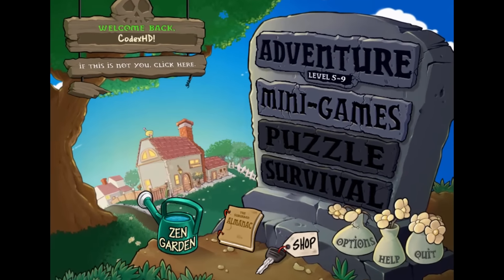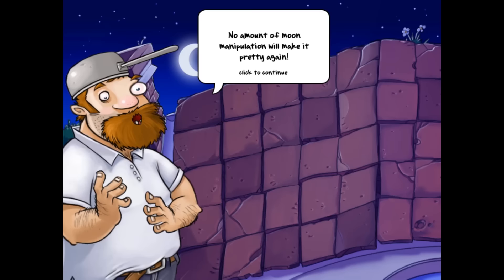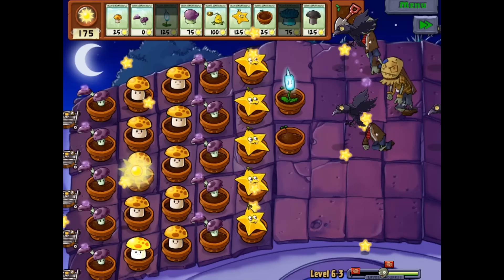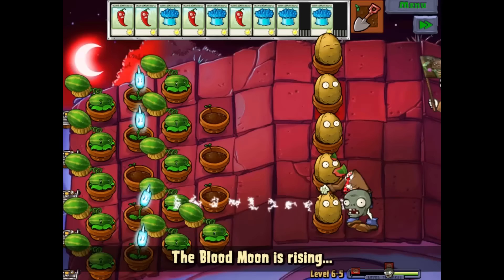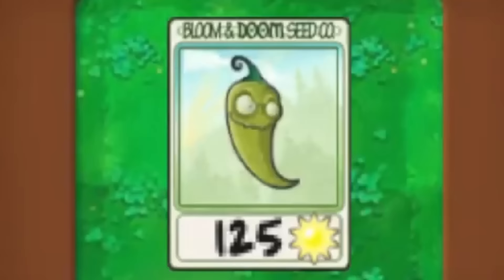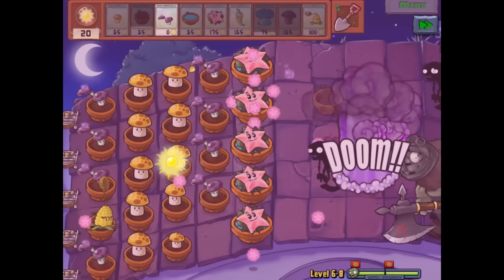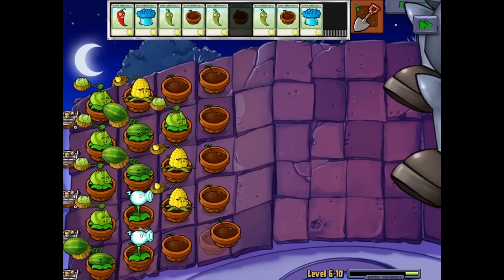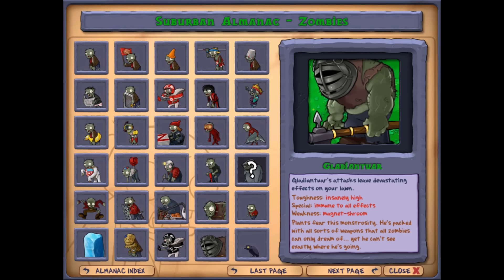THIS NEW PVZ DLC MOD IS INCREDIBLE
Today we are playing a brand NEW PvZ DLC mod made by Samen and this mod is incredible so i hope you will enjoy this video.